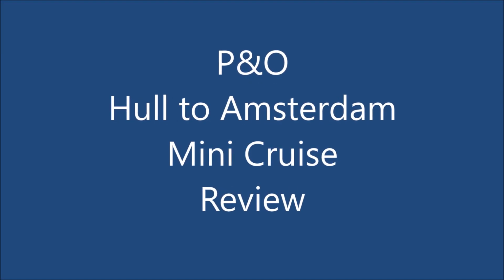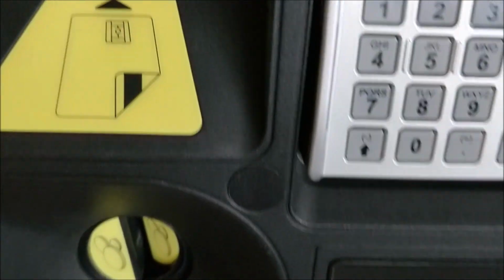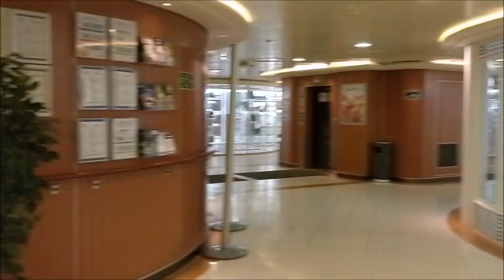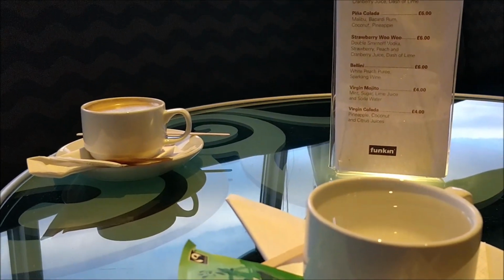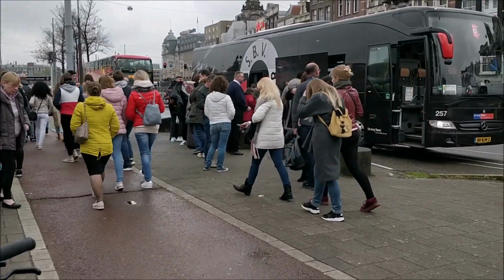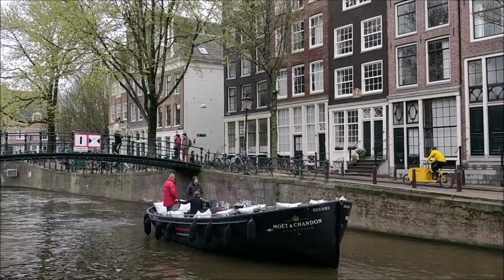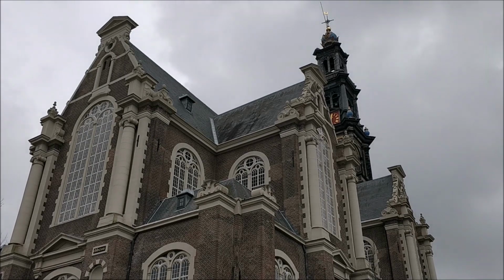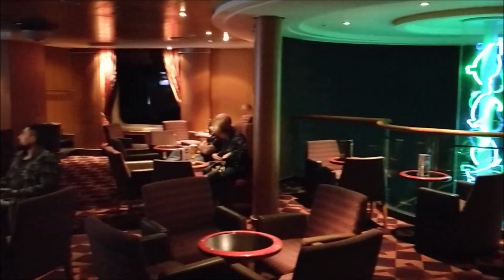Hull to Amsterdam P&O Mini Cruise Review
In March 2019, we went on the 2-night P&O Mini Cruise to Amsterdam from Hull. Here's what it's about - including practical things such as parking at the terminal, what the cabin's like, the ship's facilities and entertainment, transfers, and some ideas when visiting Amsterdam.

I've made more cruise videos and written lots of cruise articles